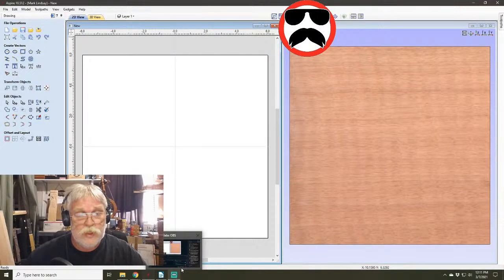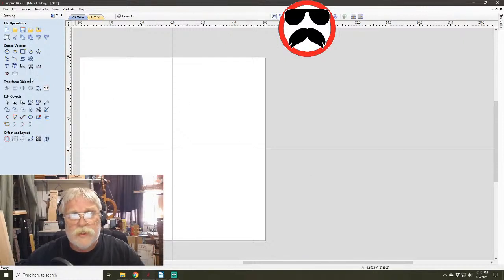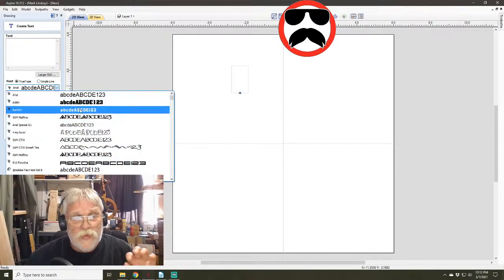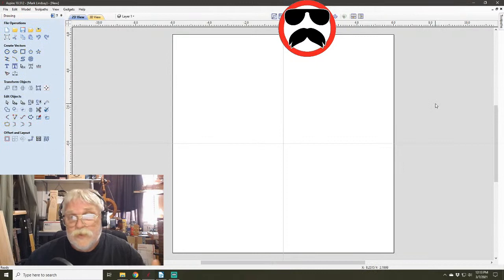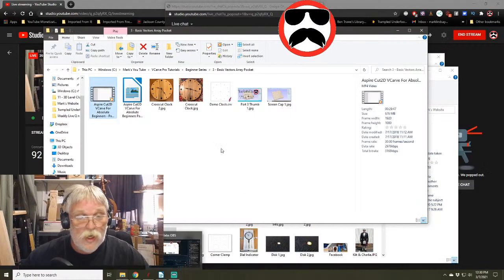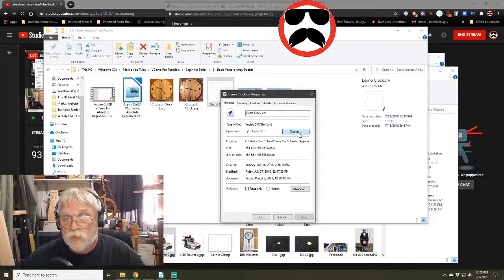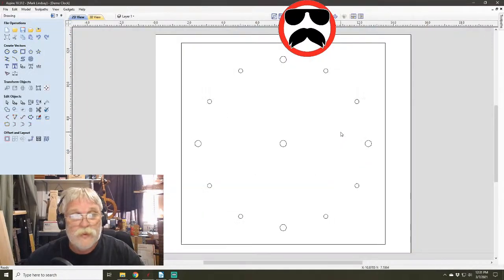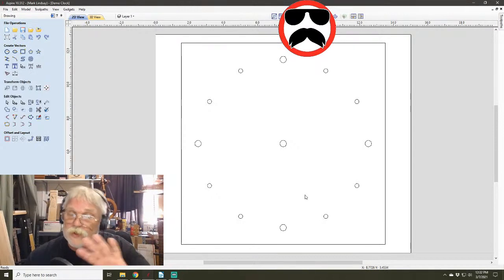LIVE Q&A #81 - Open Q&A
LIVE Q&A #81

This week, I'll answer your general CNC or Vectric Software questions. Join me for this week’s Live Q&A, and get your questions answered!

Link to Elaire Corp for Metric and Imperial collets for routers

Link to Precise Bits for Metric and Imperial collets and tool holders